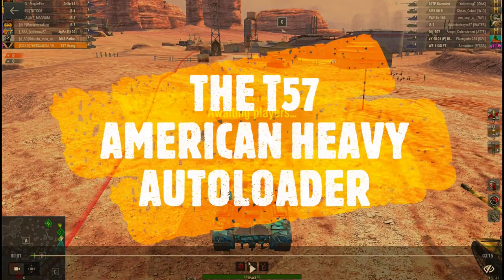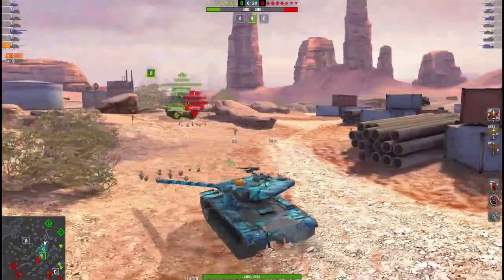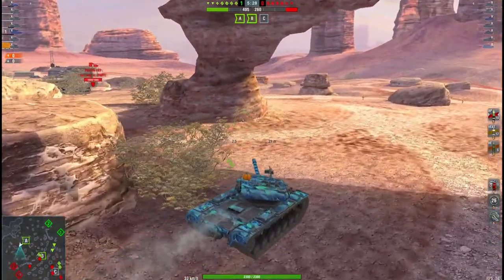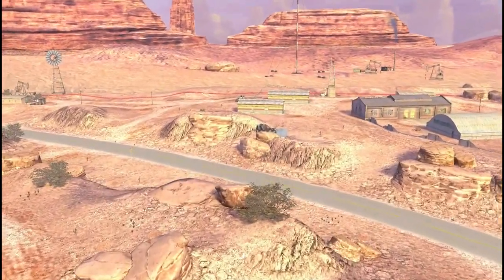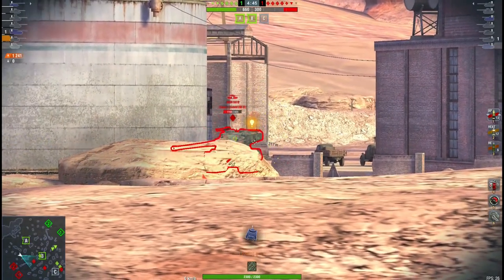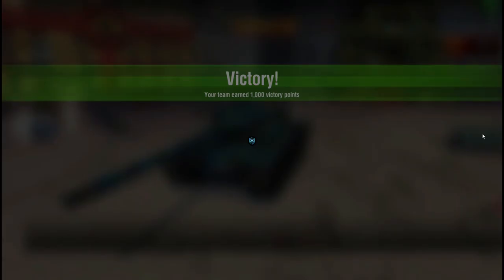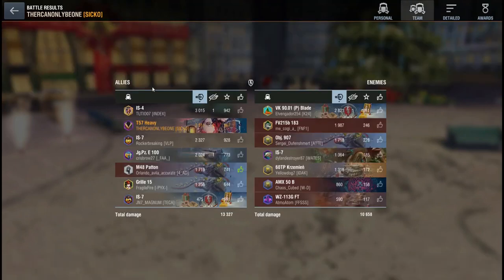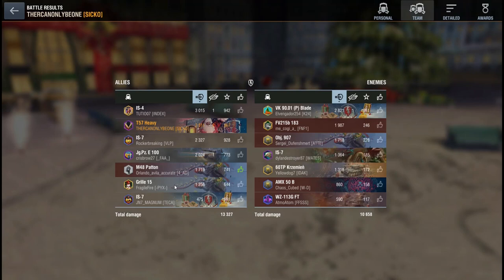HOW TO PLAY TO WIN USING THE T57 AMERICAN HEAVY AUTOLOADER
Here I attempt again at a how to play video in hopes to help newer players.